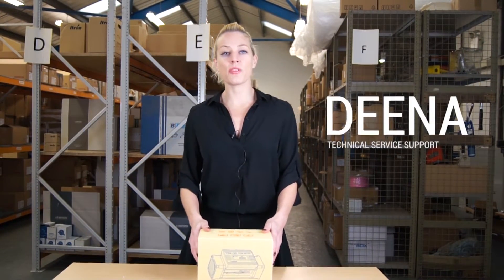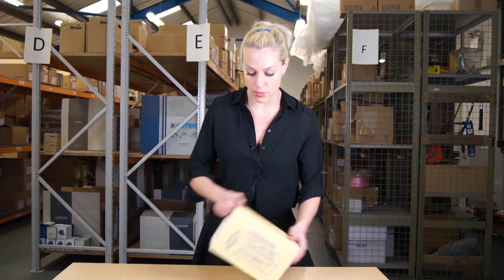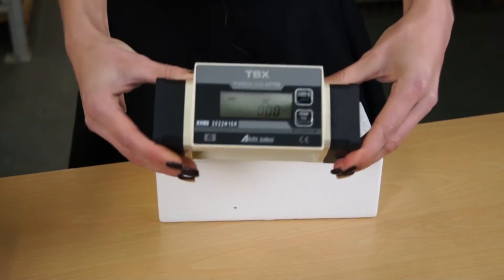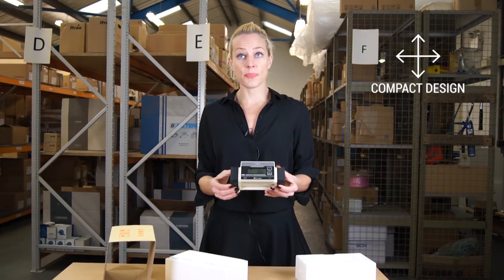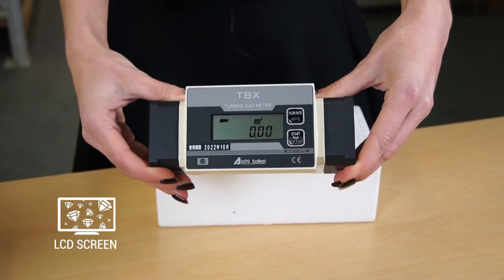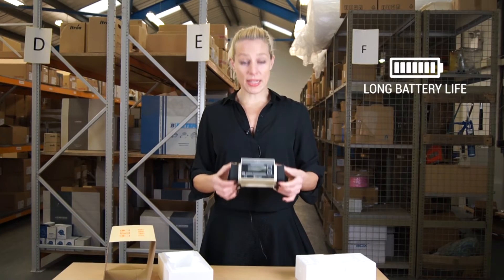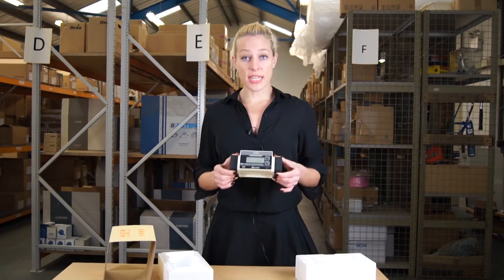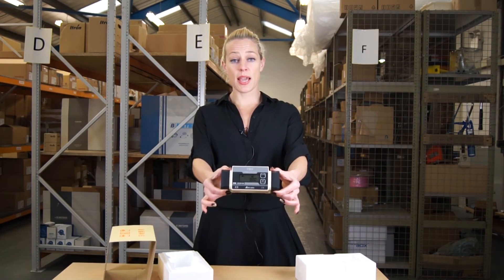Deena presents the TBX Low Pressure Drop Gas Meter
Deena talks us through the features and benefits of the TBX Low Pressure Drop Gas Meter by Aichi Tokei Denki.